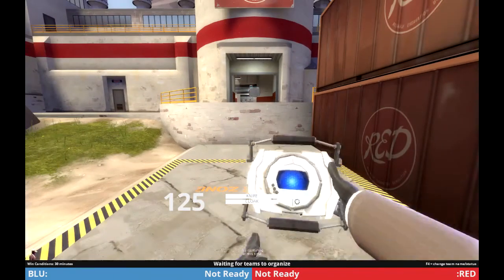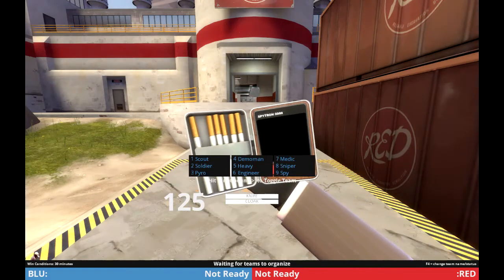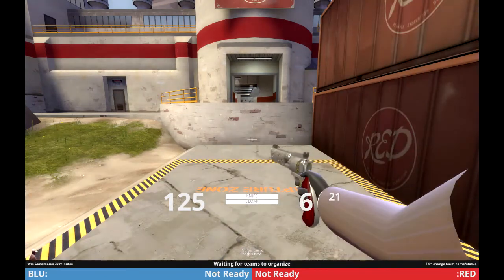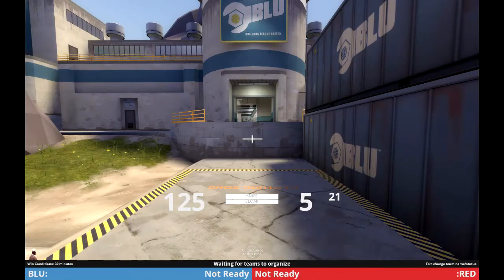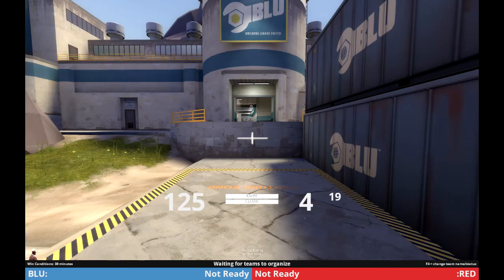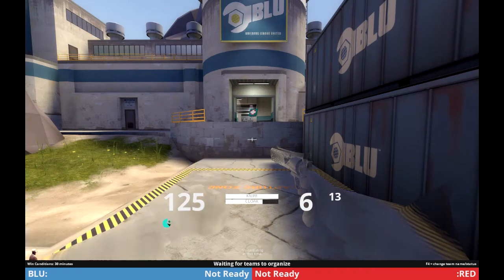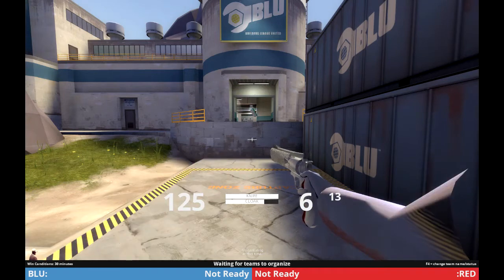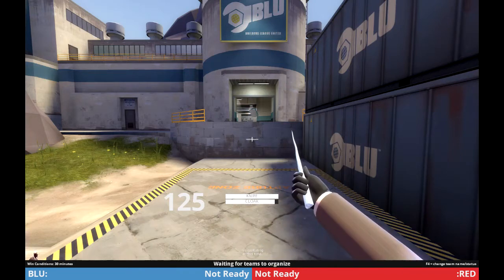TF2 Spy Script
INSTALLATION INSTRUCTIONS
2. Create a file "spy.cfg" file in your tf/cfg folder and paste the contents of the pastebin.
3. Copy the default script for all classes
4. Create the files "scout.cfg", "soldier.cfg", "pyro.cfg", "demo.cfg", "heavyweapons.cfg", "engineer.cfg", "sniper.cfg", "medic.cfg" and paste the contesnts of the default script in those.
5. Enjoy and report all errors in my steam group, not a YouTube comment
Music is "You" by Approaching nirvana
Did you like the video? I would really appreciate if you told me so, it keeps me going :). Didn't you like the video? I would appreciate it even more if you told me why :)

Team Fortress 2 is a team-based first-person shooter (FPS) multiplayer video game developed by Valve Corporation. It is a sequel to the original mod Team Fortress and its GoldSrc engine remake. It was first released as part of the video game compilation The Orange Box on October 10, 2007 for Windows and the Xbox 360. A PlayStation 3 version then followed on November 22, 2007. The game was later released as a standalone package for Windows on April 9, 2008, for OS X two years later, and for Linux on February 14, 2013. Team Fortress 2 is distributed online through the digital retailer Steam, while retail distribution was handled by Electronic Arts. On June 23, 2011, the game became a free-to-play title, supported by microtransactions for unique in-game equipment through Steam. The development of Team Fortress 2 is led by John Cook and Robin Walker, who originally created the Team Fortress modification for Quake in 1996.
The game was announced in 1998, and was first powered by Valve's GoldSrc engine, but this changed as it passed through several different design stages. In 1999, the game appeared to be deviating from its predecessors by pursuing a more realistic and militaristic style of gameplay, but its design metamorphosed over an eventual nine-year development period. The final rendition sports cartoon style visuals influenced by the art of J. C. Leyendecker, Dean Cornwell and Norman Rockwell[6] and is powered by the Source engine. The game itself revolves around two teams, each with access to nine distinct characters, battling in a variety of game modes set in different environments or maps, often with a factory-warehouse theme.
The lack of information or apparent progress for six years of the game's original development caused it to be labeled as vaporware, and it was regularly featured in Wired News' annual vaporware list among other ignominies. Upon its release, the game received critical acclaim and several awards, being praised for its graphical style, balanced gameplay, humor and for its use of full character personalities in a dedicated multiplayer-only game.